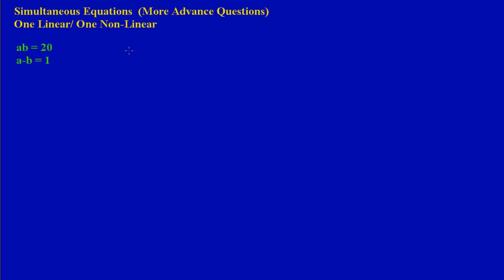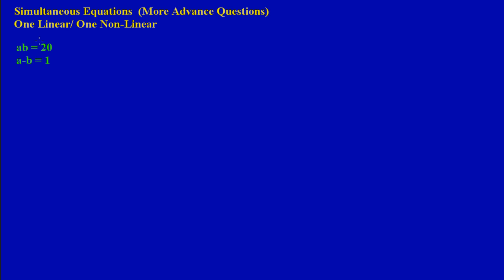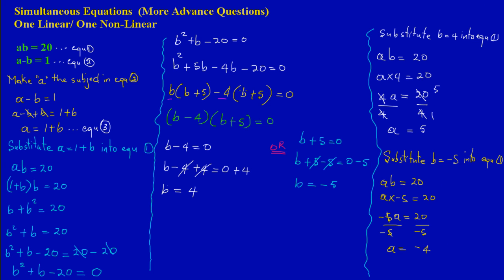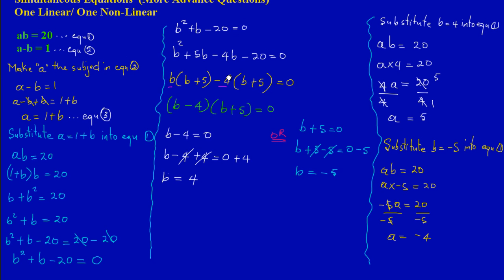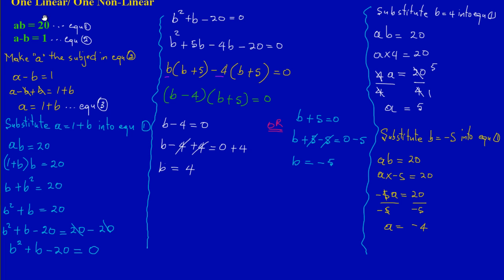Solving One Linear One Non-Linear Simultaneous Equations _Part 3_by Will EduTech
Solving one linear and one non-linear simultaneous equations. This is an exam type question